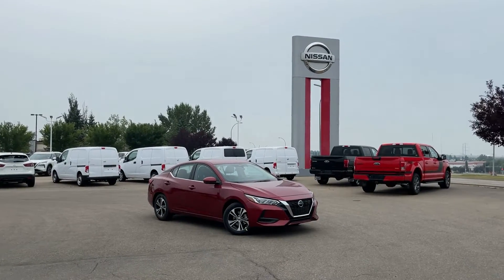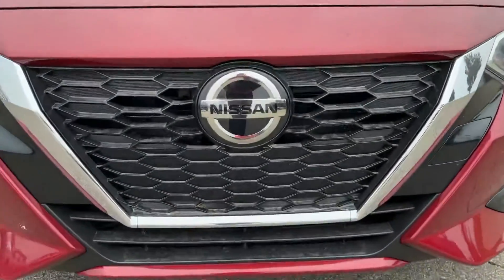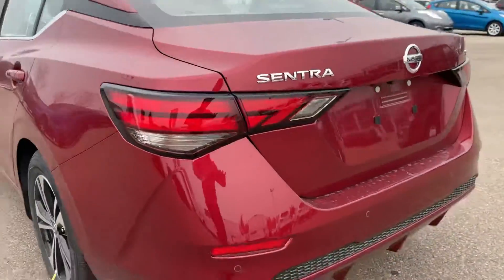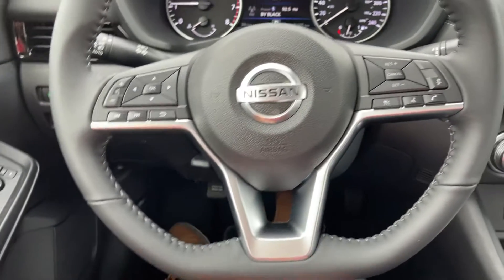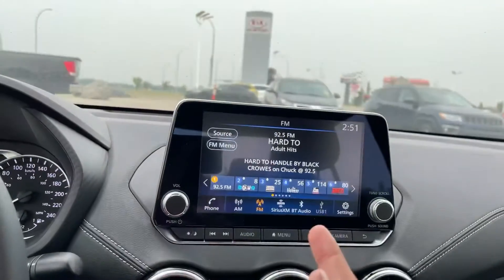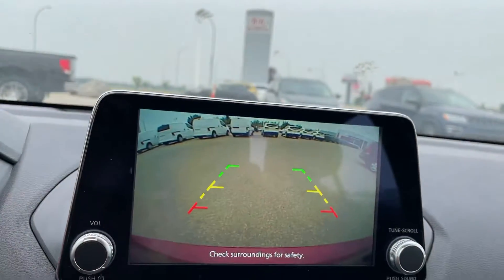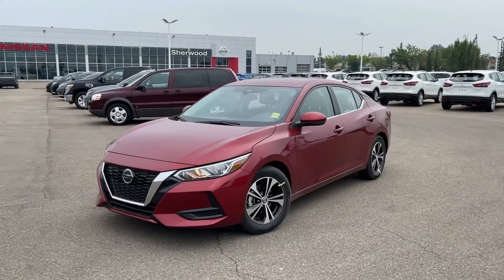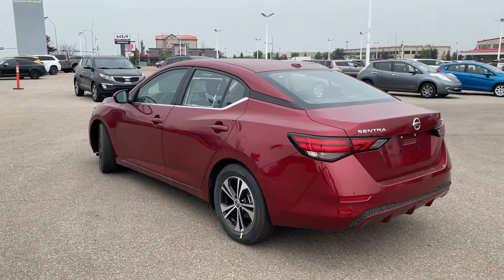2021 Nissan Sentra SV